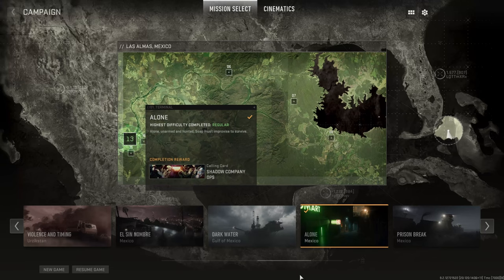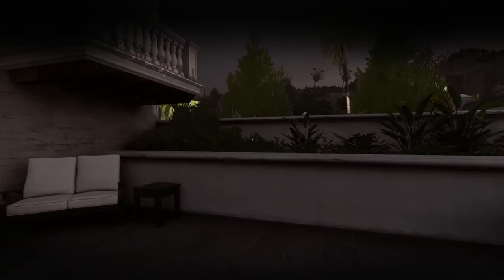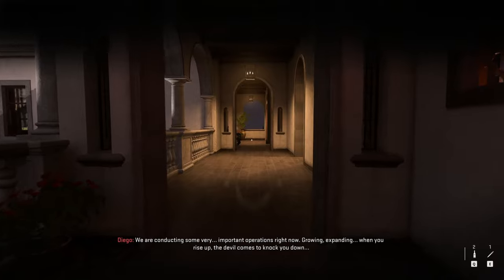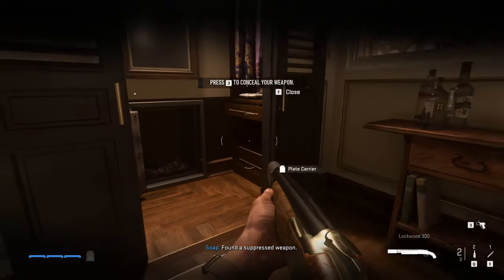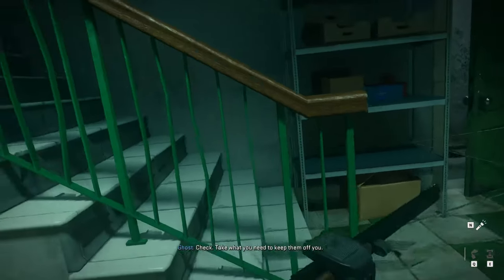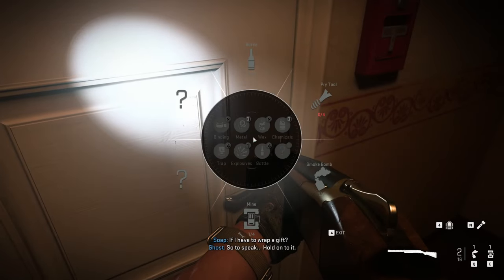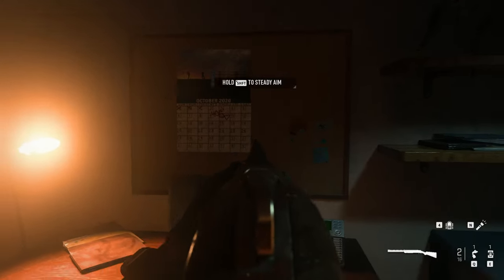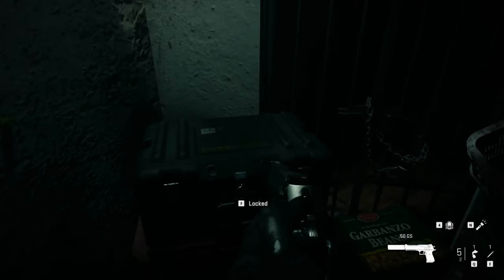MW2 (2022): Gentleman Thief Achievement Guide - All Safe Locations Revealed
I wanted to create a video showing where all 3 of the safes are located in the Call of Duty: Modern Warfare II campaign. These safes are pretty easy to access and give you some really cool weapons to utilize in the campaign missions that they are found in.

Mission Locations:
El Sin Nombre
Alone

Safe Codes:
02-02-19 - El Sin Nombre Safe
10-10-80 - Alone Safe Code Top Floor
37-60-80 - Alone Safe in Garage